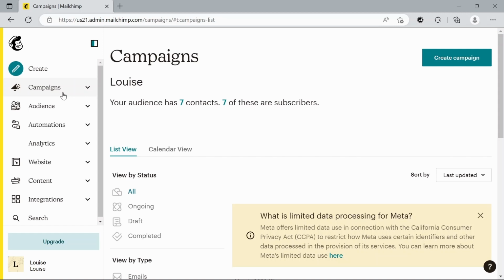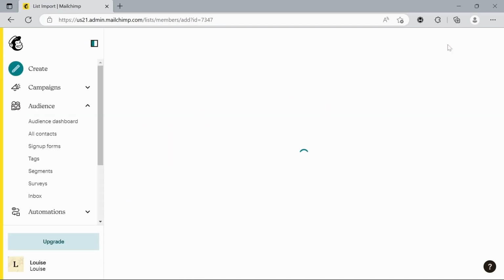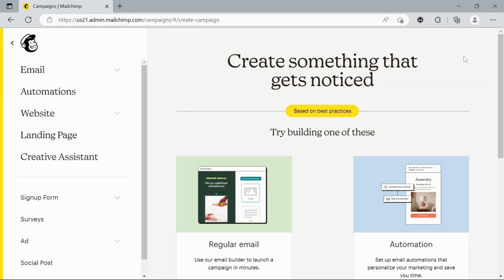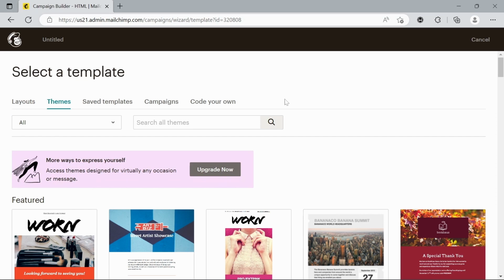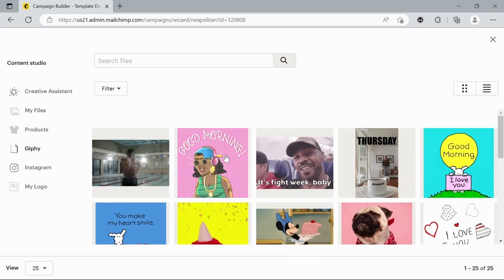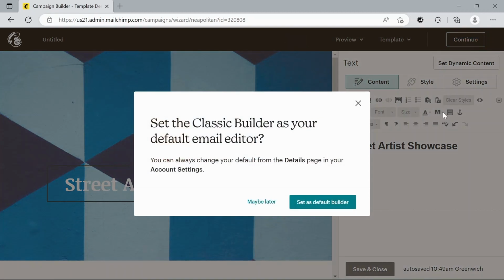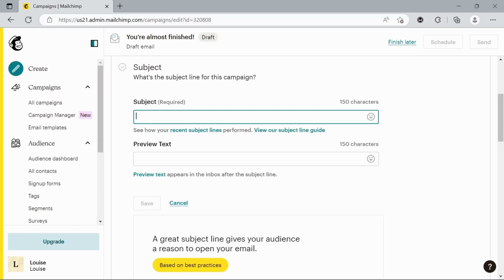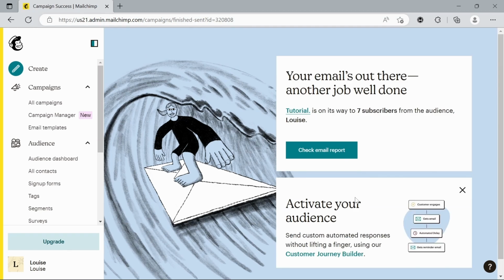How To Setup Mailchimp - Step By Step Tutorial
How To Setup Mailchimp

If you're new to MailChimp, or if you've been using it for a while but want to make some changes, this video will help you get set up and start sending email campaigns!

In this video, we'll show you how to setup MailChimp and configure your email campaigns. After watching this video, you will be ready to start marketing your business with MailChimp!